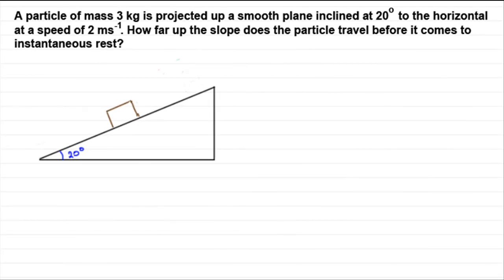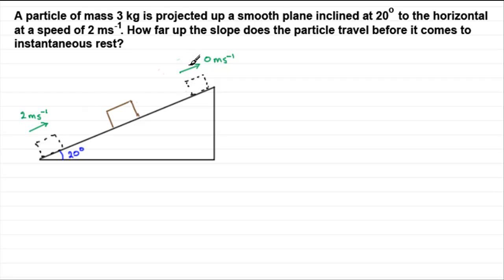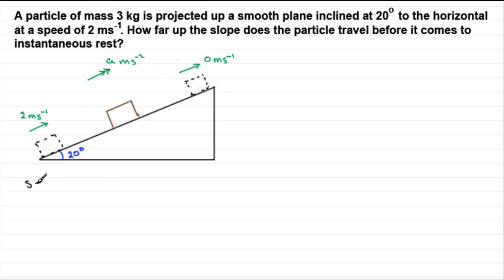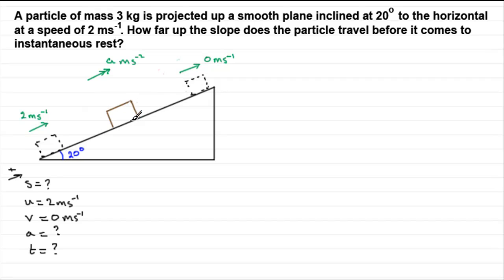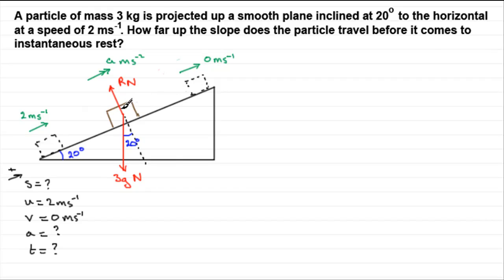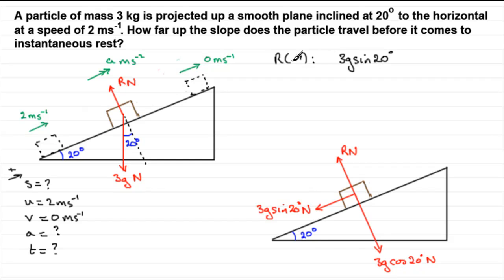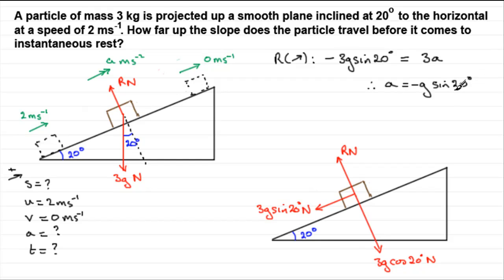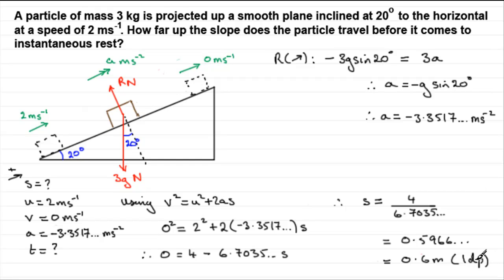Newton's Law of Motion, F=ma on a smooth inclined plane : example 3 : ExamSolutions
Example question on Newton's law of motion on a smooth inclined plane